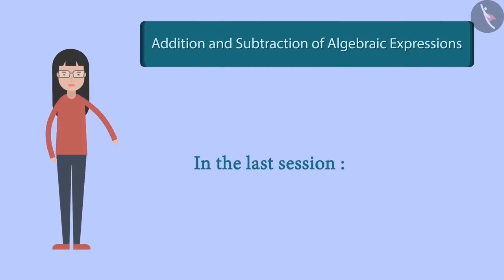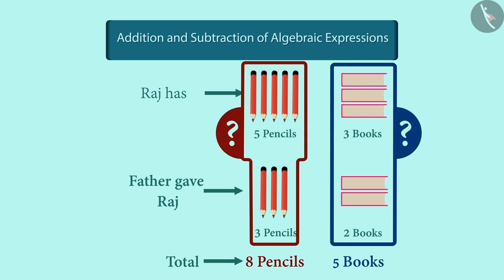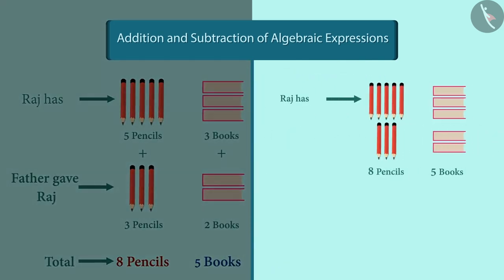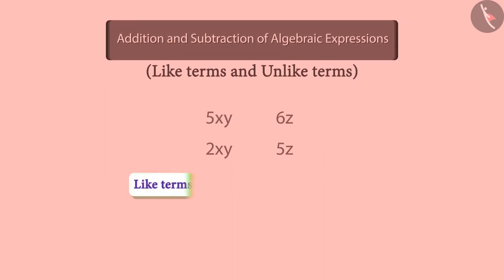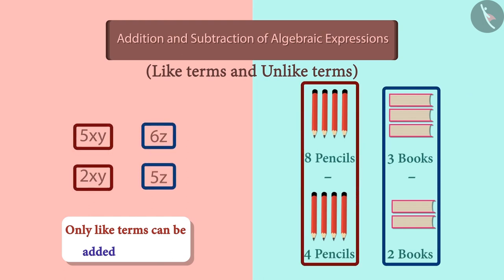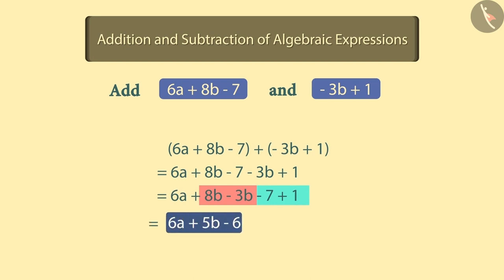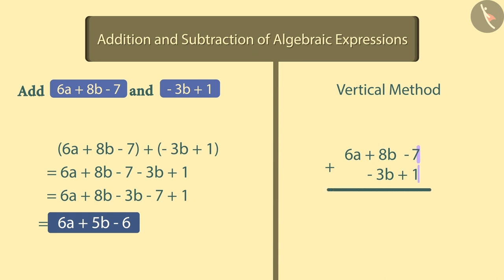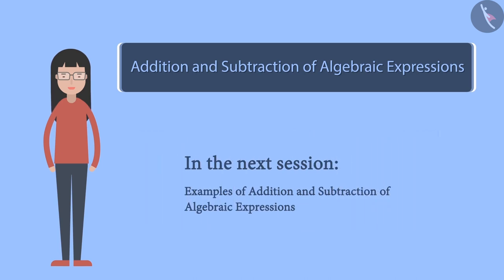Addition and subtraction of algebraic expressions | Part1/3 | English | Class 8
Addition and subtraction of algebraic expressions | Part1/3 | English | Class 8 | NCERT

Addition and Subtraction of Algebraic Expressions | Algebra | Grade 8 | NCERT | Algebraic expressions and identities

Welcome to part 1 of Addition and Subtraction of Algebraic Expressions. In this video, we will discuss the concept of Addition and Subtraction of Algebraic Expressions.